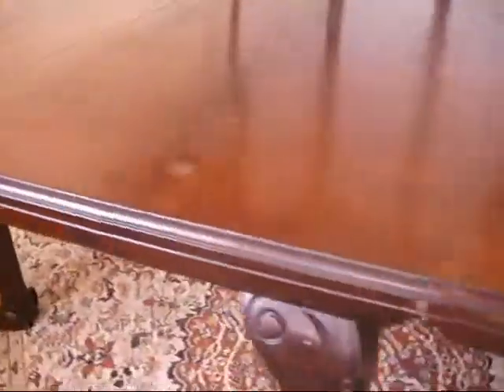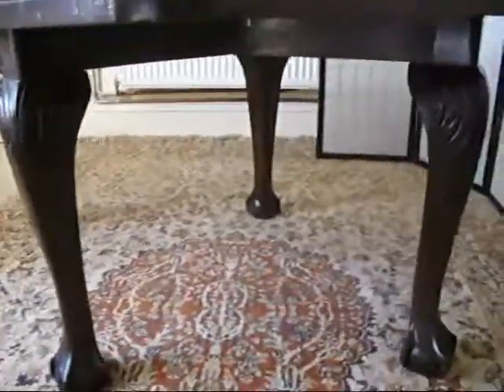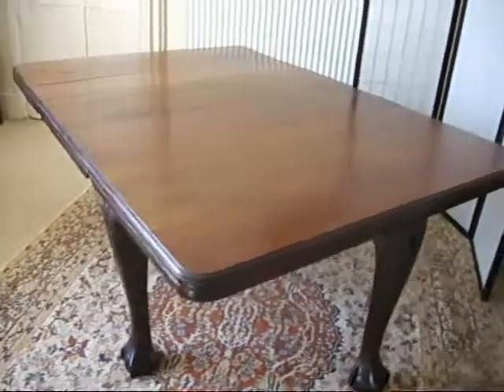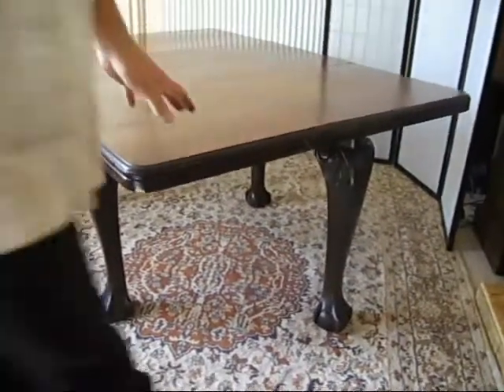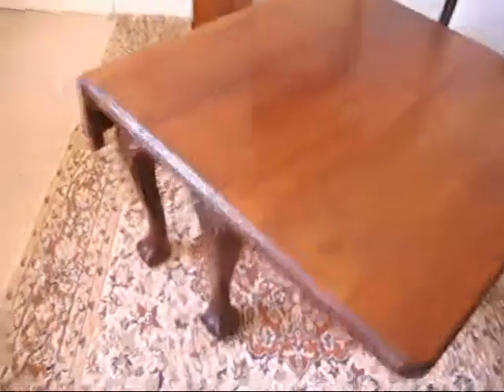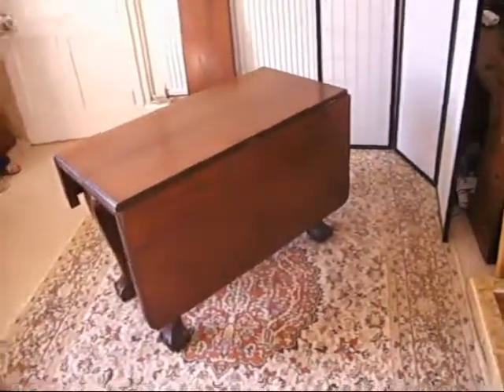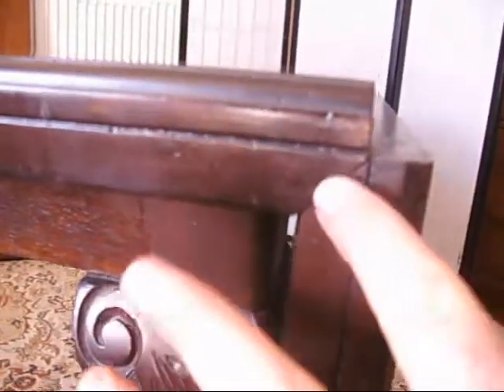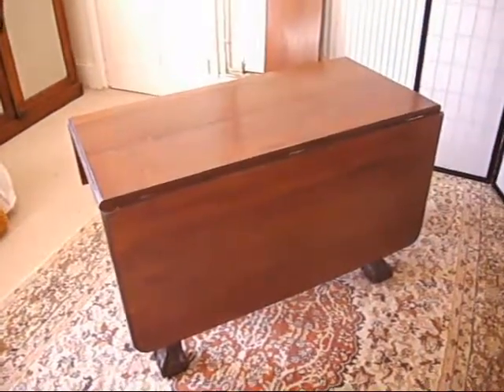ebay vids 012